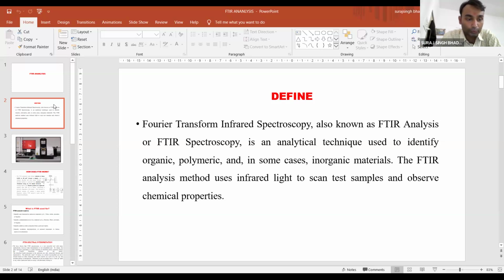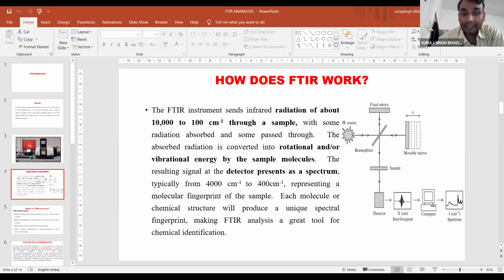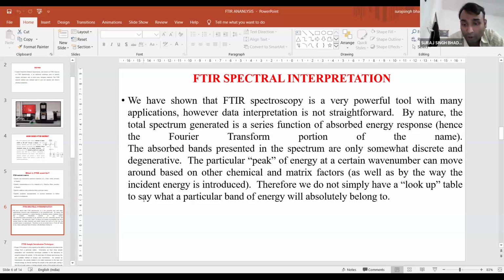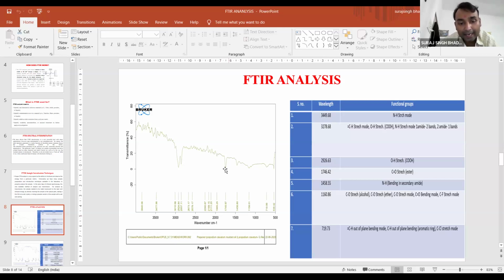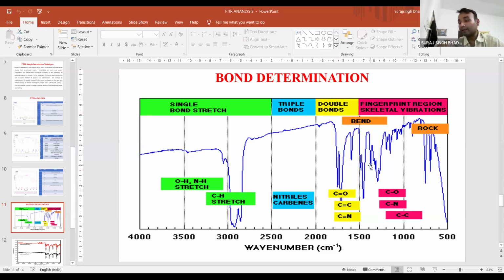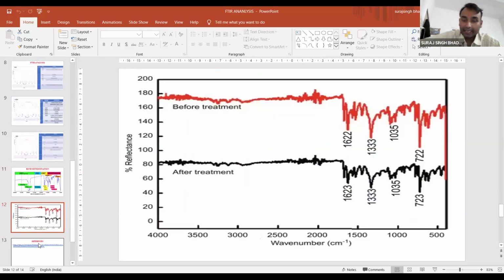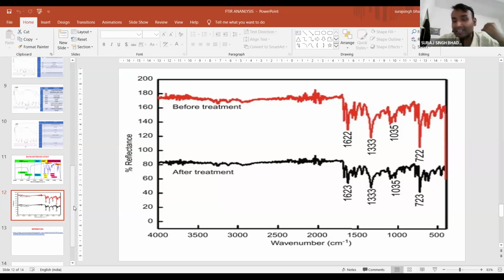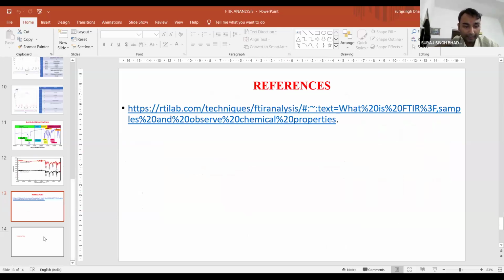INTERNATIONAL FORUM FOR PROMOTING HOMOEOPATHY [ IFPH] -1338 Dr. SURAJ SINGH BHADORIYA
Dr. SURAJ SINGH BHADORIYA8-9 pm [ English ]
FTIR ANALYSIS IN HOMOEOPATHIC MEDICINE